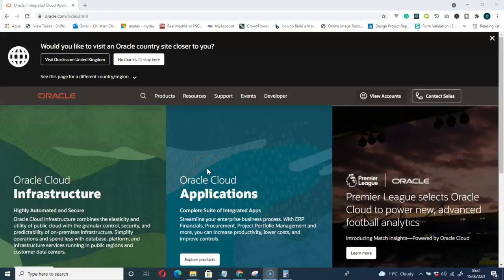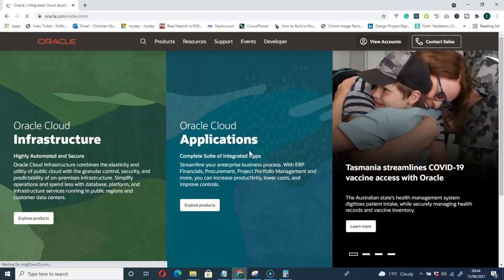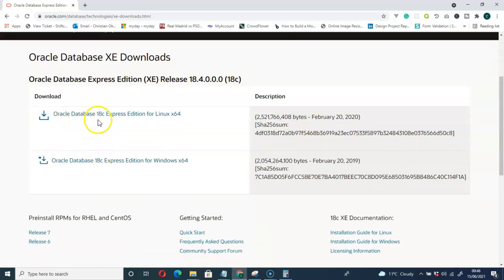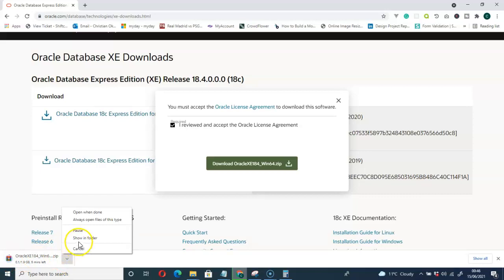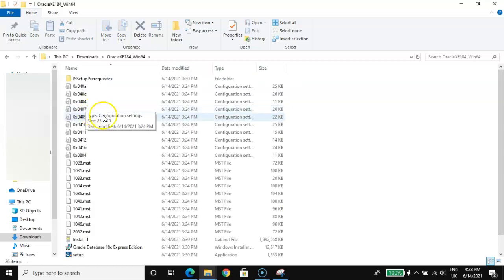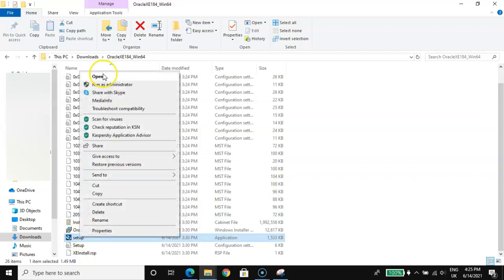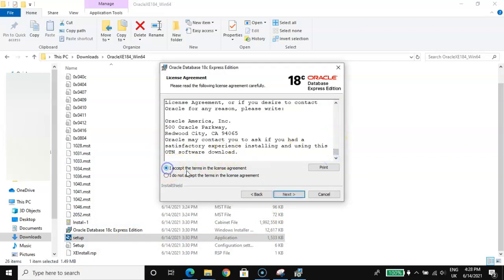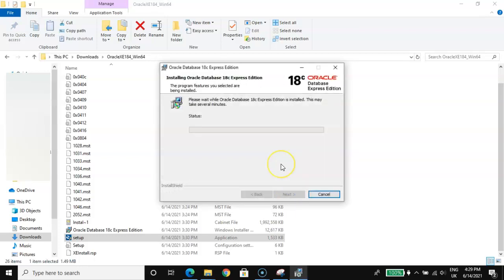How to install oracle database 18c express edition | FREE OF ERROR | WORKS 100%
This video guides you on how to install oracle database 18c express edition. The installation is the best out there as it shows you what to do step by step to avoid any error messages.